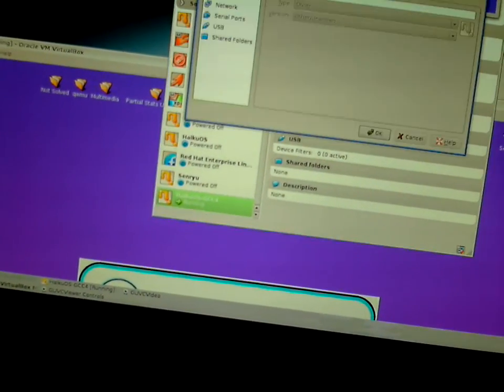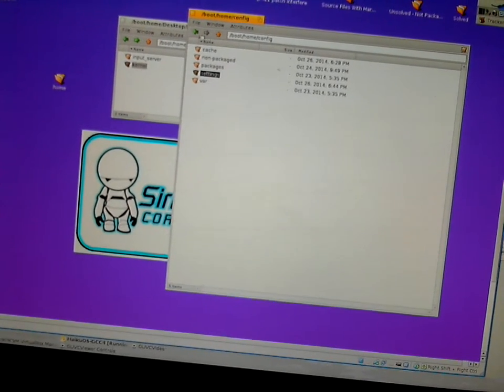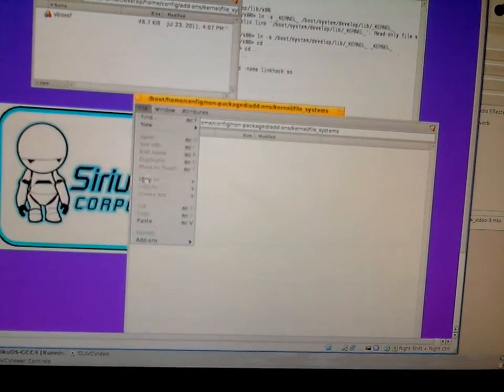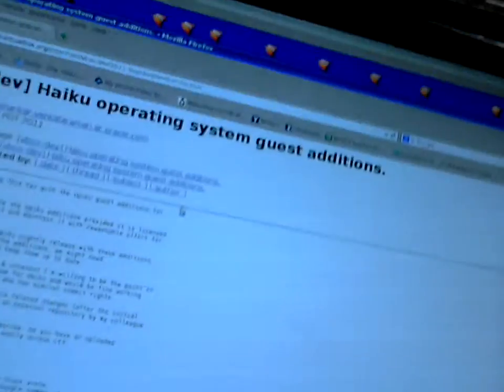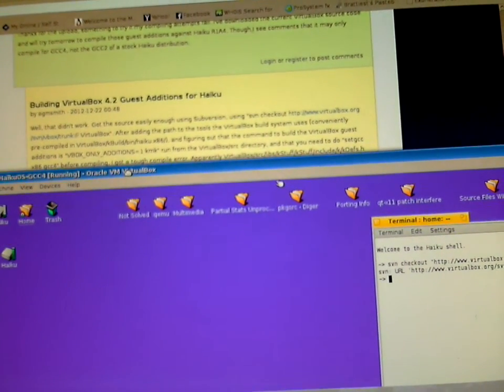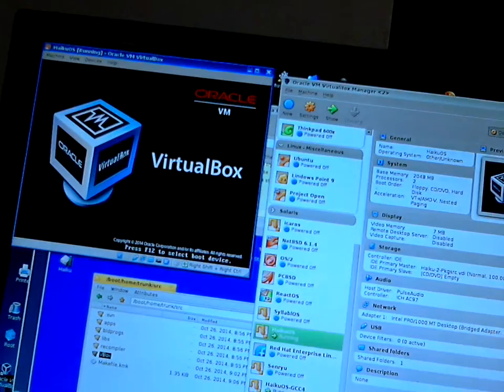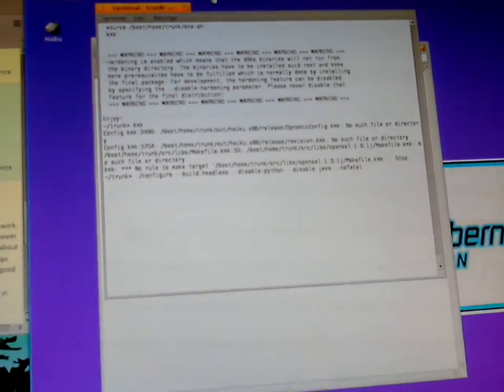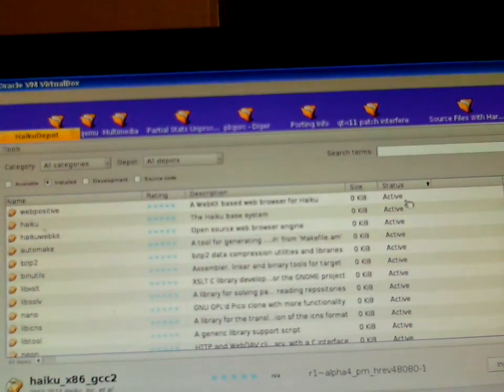Haiku Virtualbox Guest Additions on October Hiatus - Mouse Integration